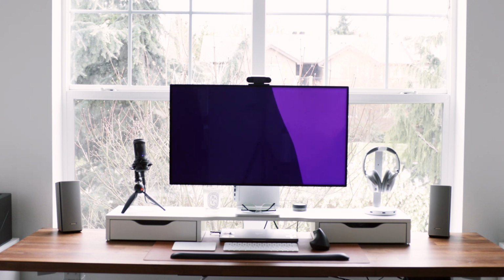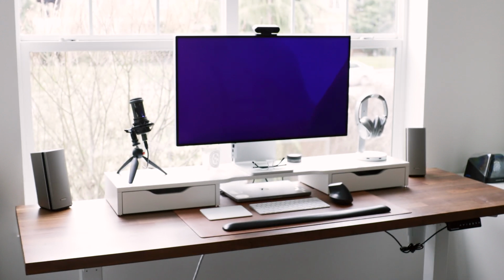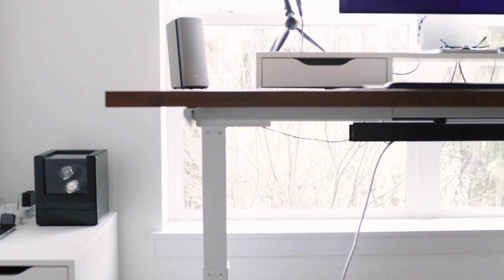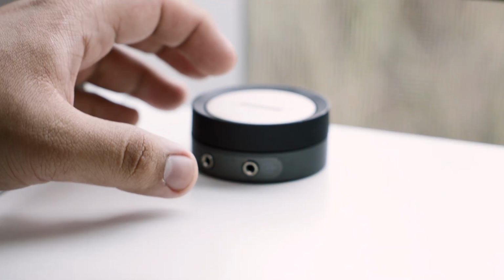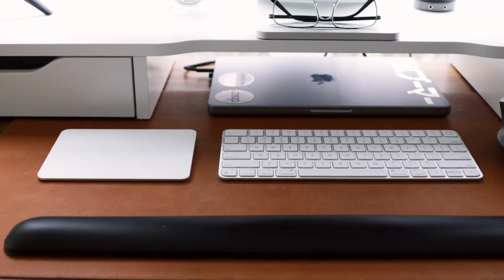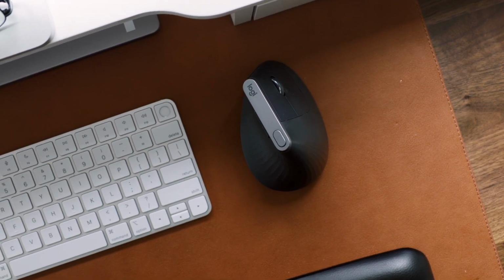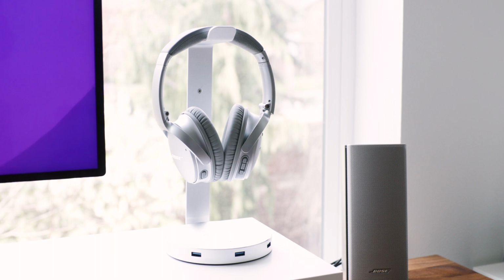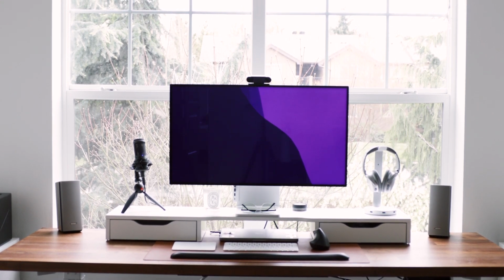Minimalist Desk Setup Tour 2022 [4K]